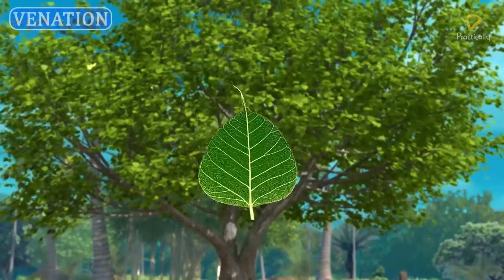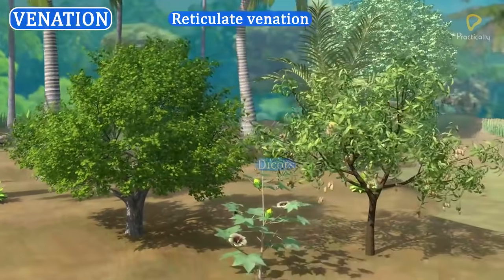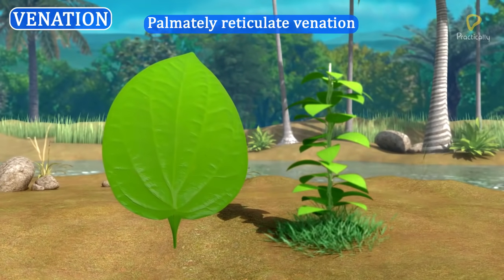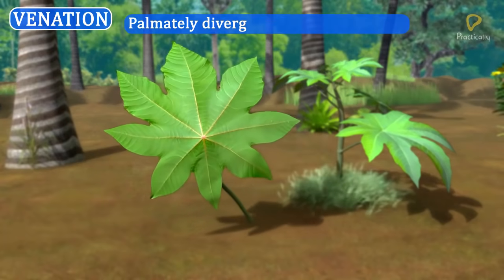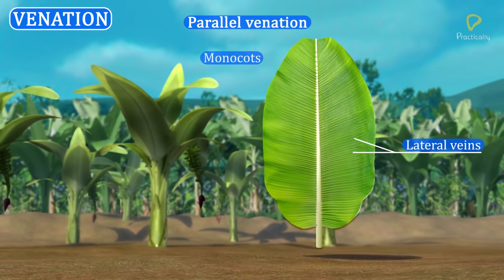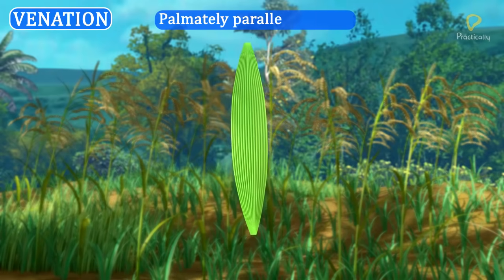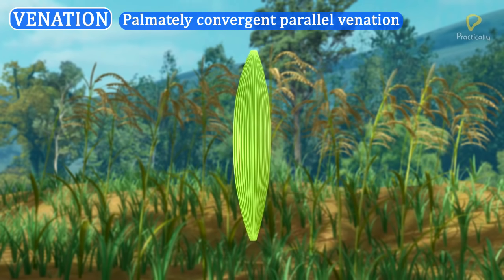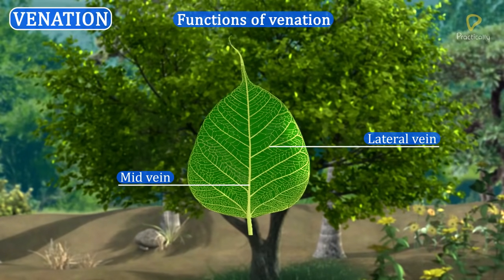Practically's Concepts - Venation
Concepts of the video:

0:00-0:08 : Objective
0:09-0:35 : Introduction and Types of Venation
0:37-1:18 : 1)Reticulate venation
1:20-1:37 : a) Pinnate reticulate venation
1:38-1:59 : Palmately reticulate venation
2:01-2:28 : a) Palmately convergent reticulate venation
2:31-3:02 : b) Palmately divergent reticulate venation
3:03-3:46 : 2) Parallel venation
3:47-4:12 : a) Pinnate parallel venation
4:15-4:39 : b) Palmately parallel venation
4:43-5:13 : a) Palmately convergent parallel venation
5:15-5:39 : b) Palmately divergent parallel venation
5:41-5:53 : Functions of venation